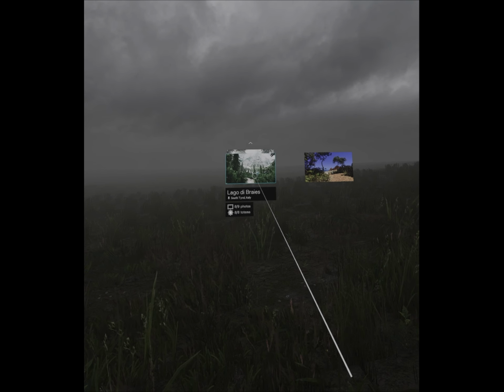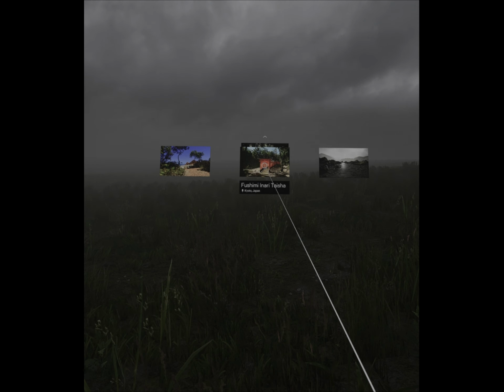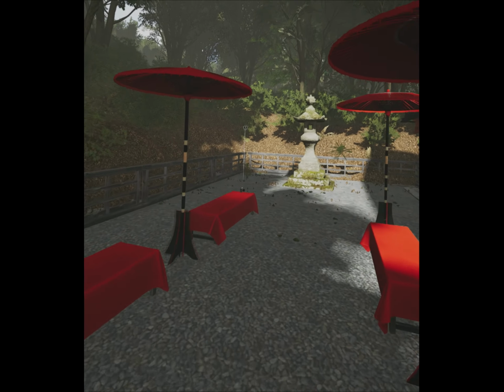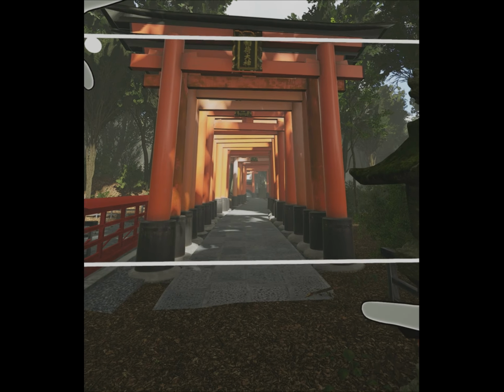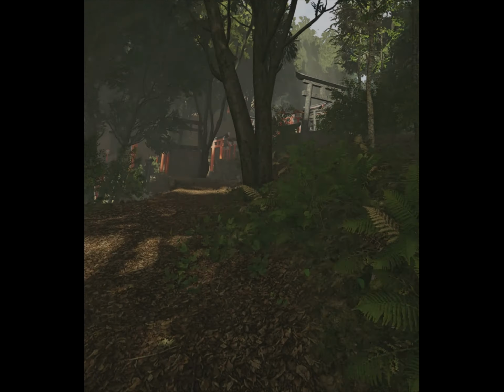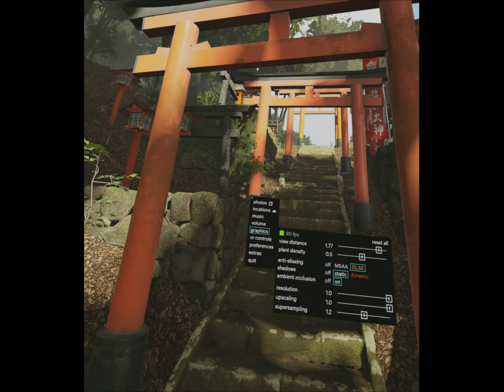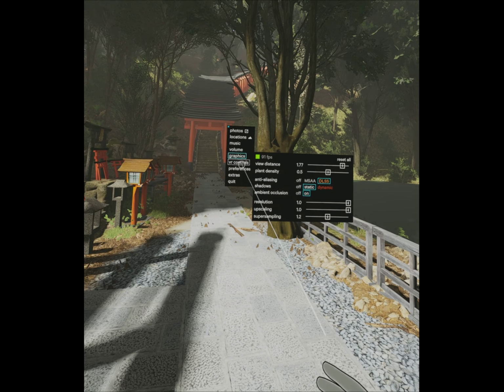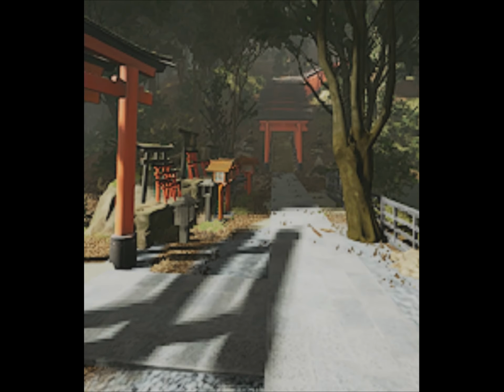Lushfoil Photography Sim VR - Gameplay & Early Impressions on the Meta Quest 3 (PCVR)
I bought this game! Lushfoil Photography Sim PCVR is a nature walking simulator / photography simulation. Played on the Meta Quest 3 using link cable on my RTX 5090.